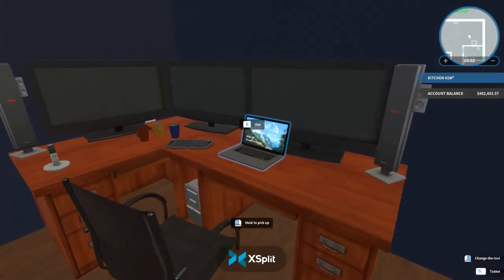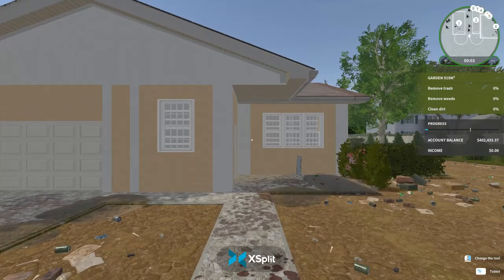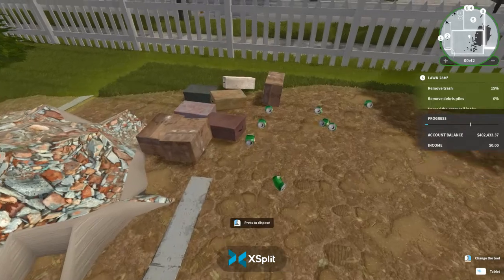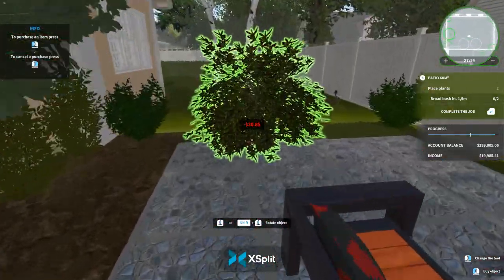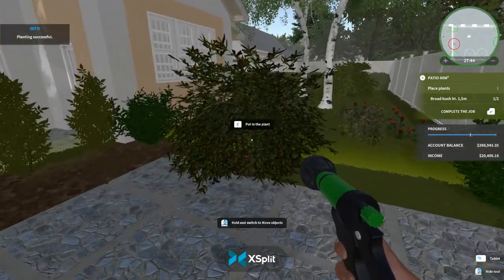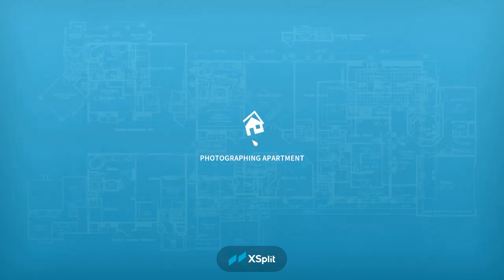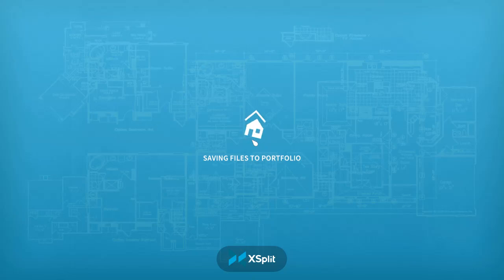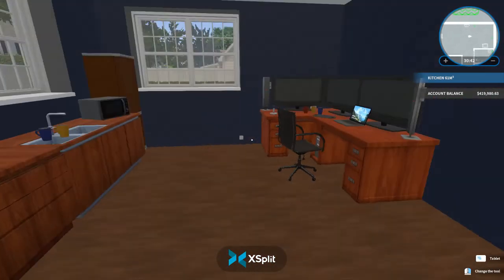House Flipper Ep 43(Garden DLC): man no joke this garden is FLOODED!!!!!